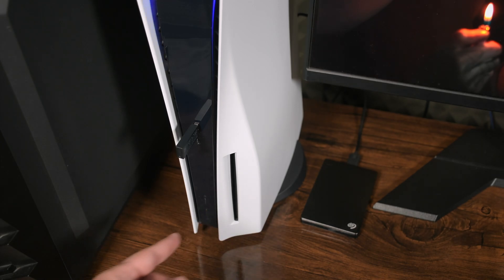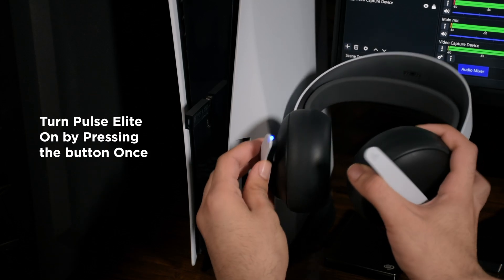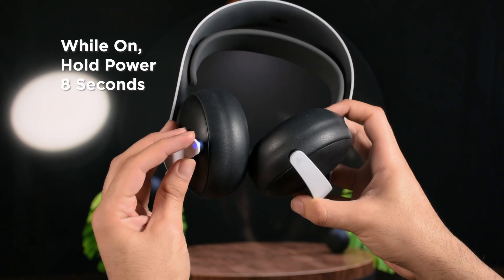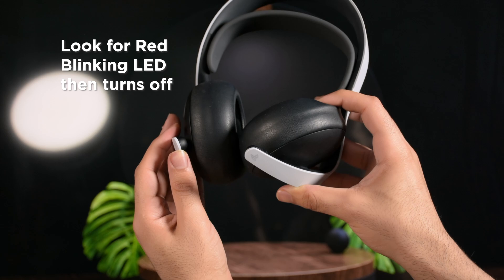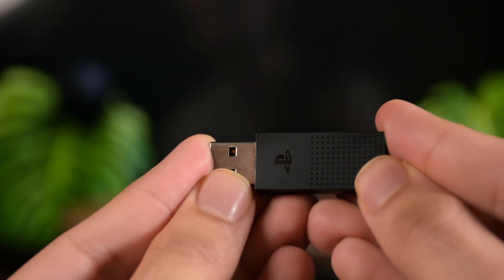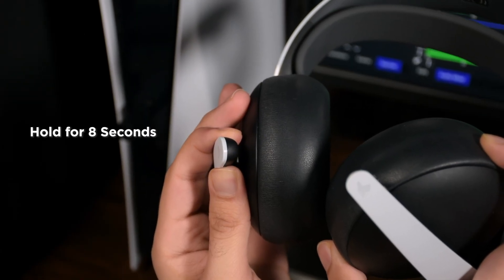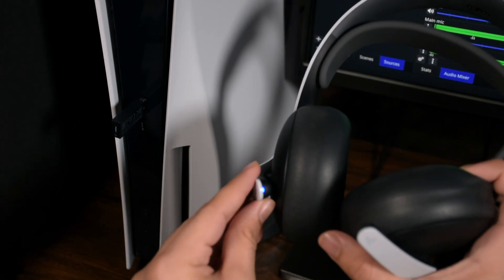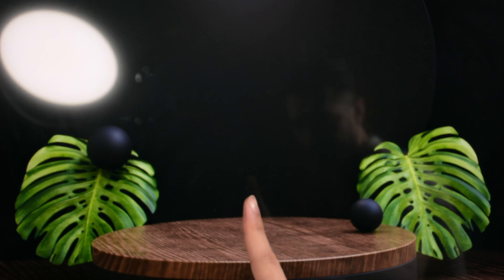How to Fix Pulse Elite Doesn’t Connect to PS5 / PS Link / PC (Easy Method)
In This Video, I show you how to fix problems with Pulse Elite Not Connecting to PS Link adapter / PS5 or Your PC / Mac, this method reset the headset and PS link adapter for a new pairing connection which also removes your old paired devices with Bluetooth or PS Link adapter and you need to manually connect them again afterward.

0:00 Method 1 (quick fix)
0:43 Method 2 (reset fix)